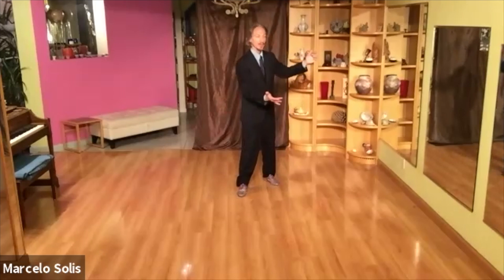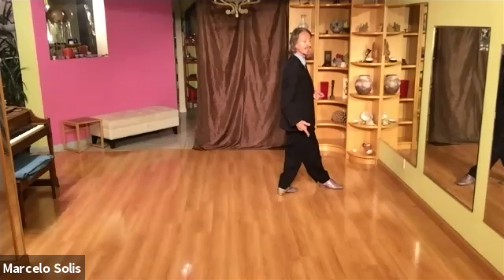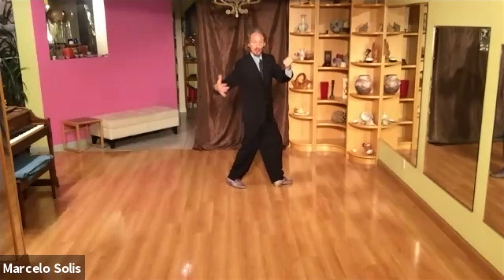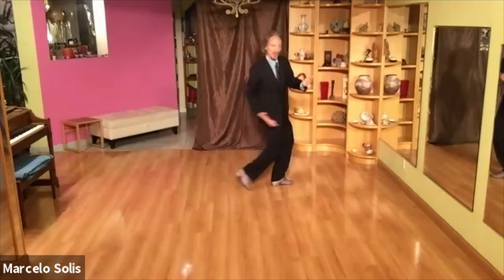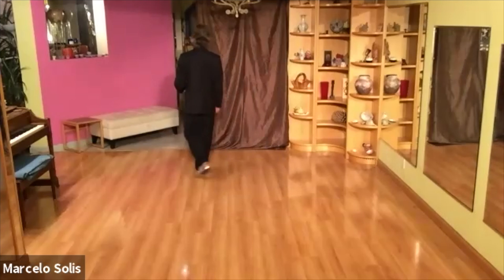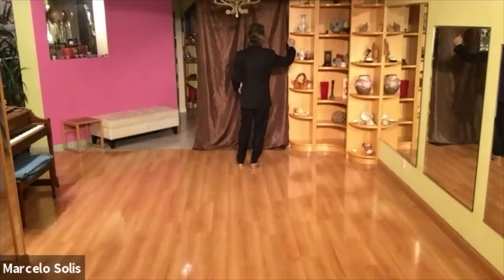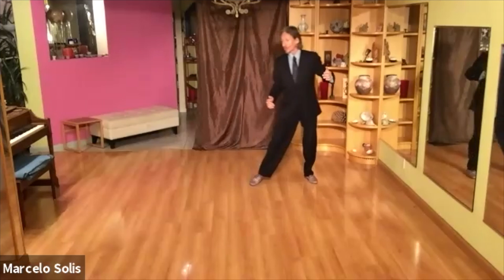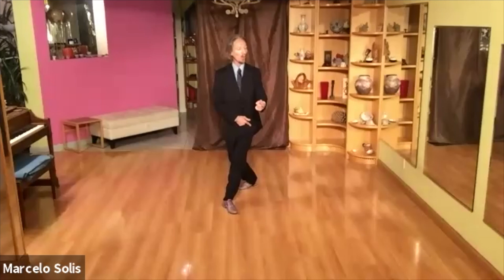Argentine Tango class: sequence continuation 2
For everything that has value, working is the means of obtaining results. Observe with careful attention, learn, practice and thus you will become a good dancer.